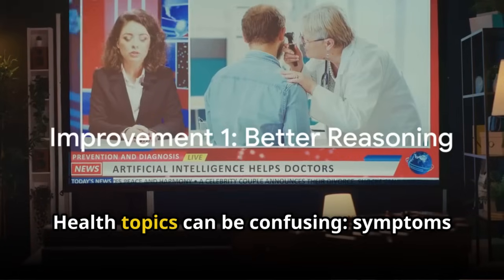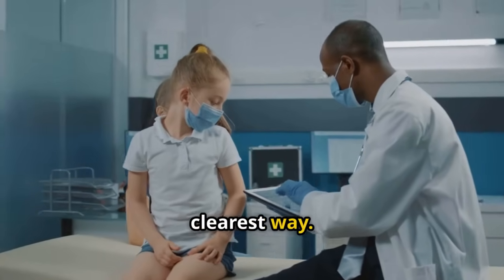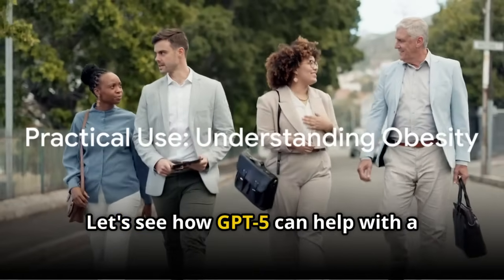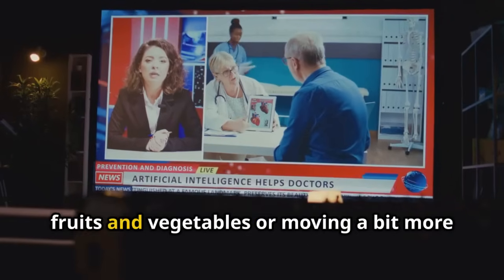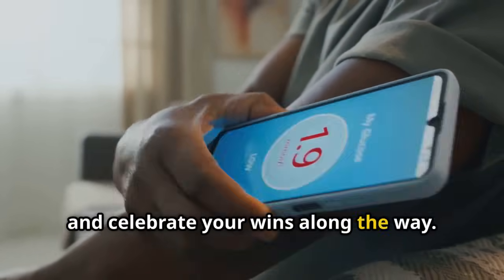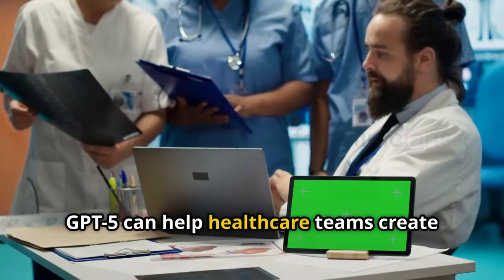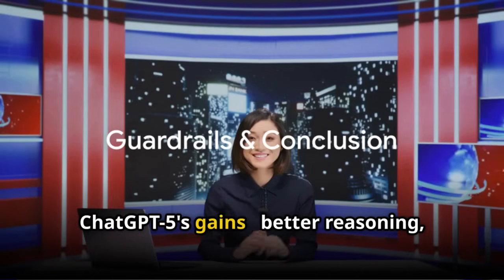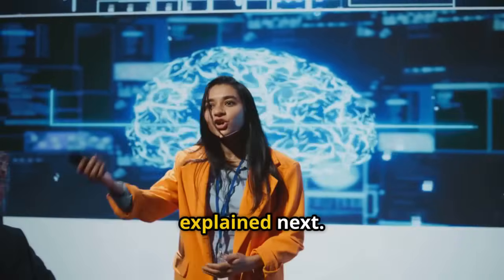ChatGPT-5: How Smarter AI Can Help You Live a Healthier Life & Improve Your Health Awareness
ChatGPT-5 is here — and it’s more powerful than ever. In this video, we explore how the latest AI model outperforms previous versions with sharper reasoning, deeper context understanding, and more natural, human-like conversations.

We’ll dive into how ChatGPT-5 can transform health awareness and education, making medical knowledge easier to understand, more engaging, and accessible to everyone. Whether you’re a healthcare professional, medical student, educator, or just curious about AI in healthcare, this video is your guide to the next era of AI-powered learning.